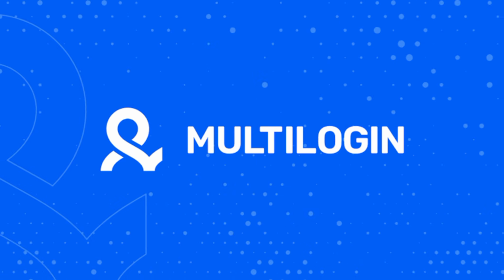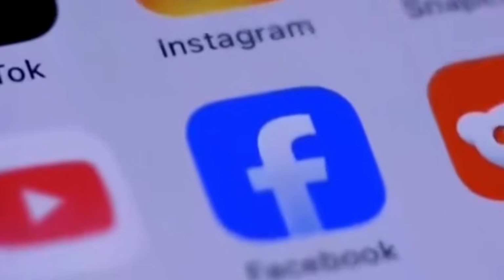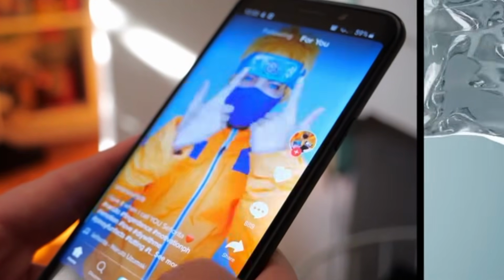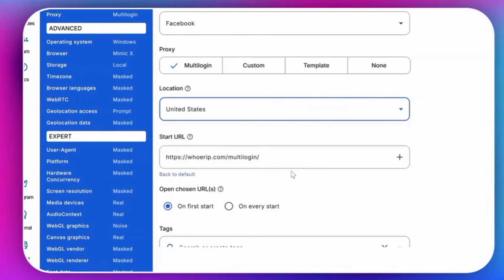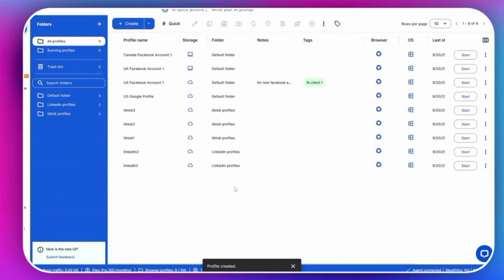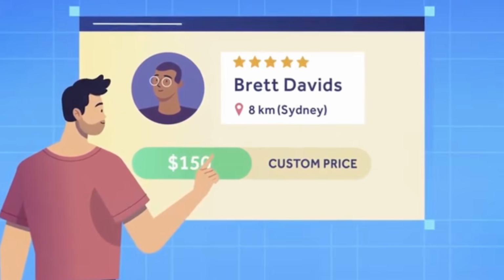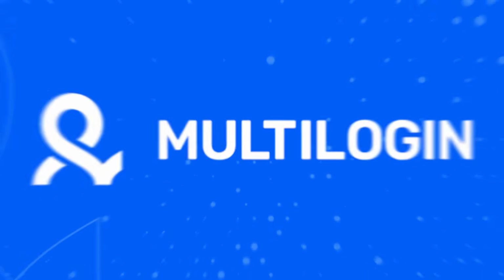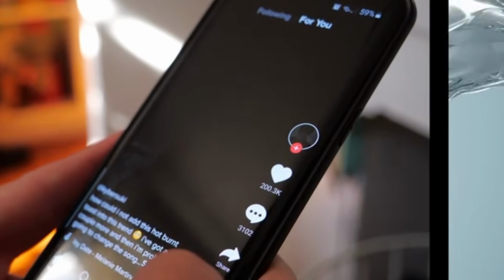I Tried Managing Multiple Social Media Accounts Safely - Multi-login Review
In this video, I tried managing multiple social media accounts safely using MultiLogin and Cloud Phones to see if it really works.

If you’ve ever created multiple accounts and got banned or restricted, then you already know how frustrating it can be. Platforms today track everything — from your IP address to your device fingerprint — making it very hard to stay safe.
So I decided to test MultiLogin and its cloud phone system to find out:

Can it really prevent bans?
Is it safe for managing multiple accounts?
Is it worth your money?
I break down my full experience, what worked, what didn’t, and whether you should use it in 2026.

👉 If you're into social media growth, online business, or account management, this video is for you.